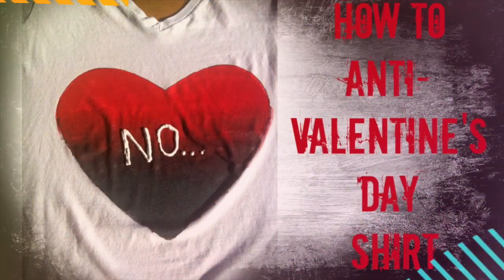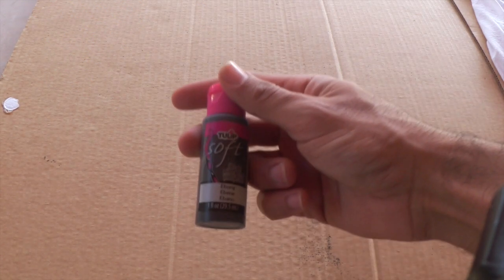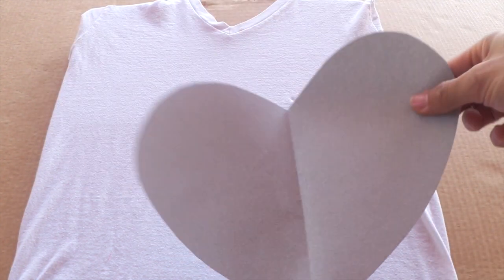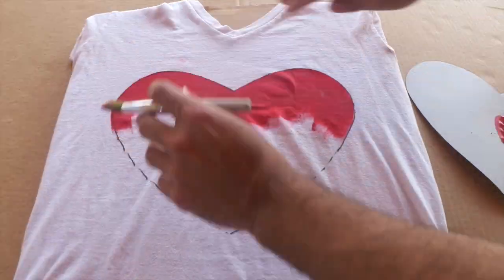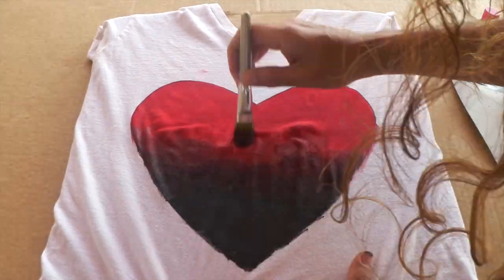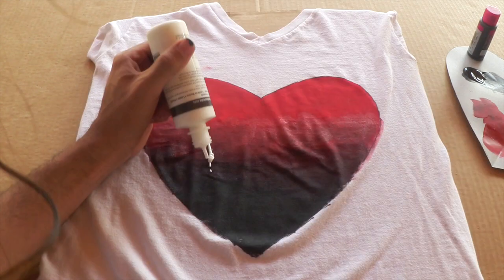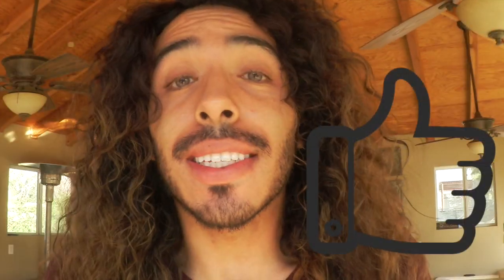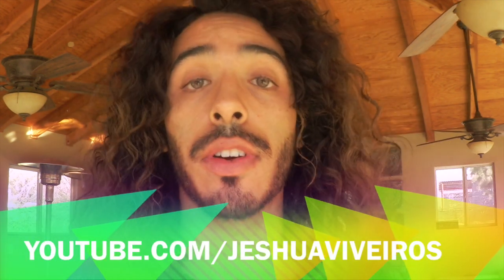How to anti Valentine's day shirt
Jeshua gets os in the spirit of Valentine's day. or rather out of the spirit with his anti-Valentine's day shirt.